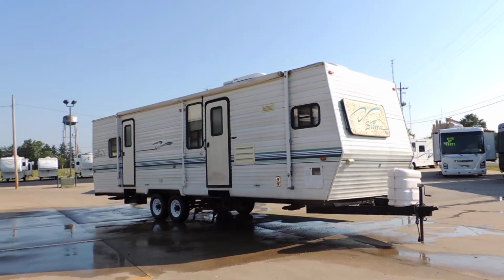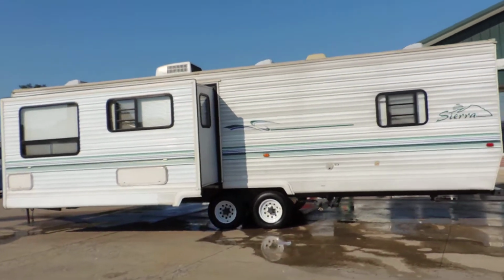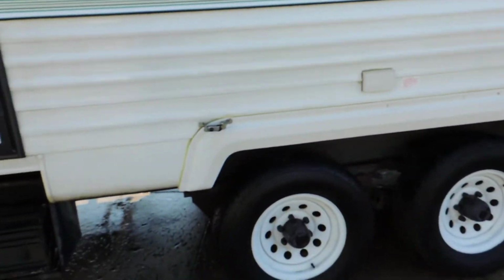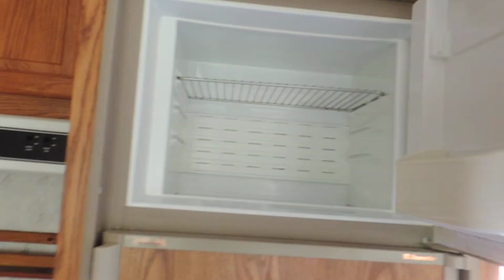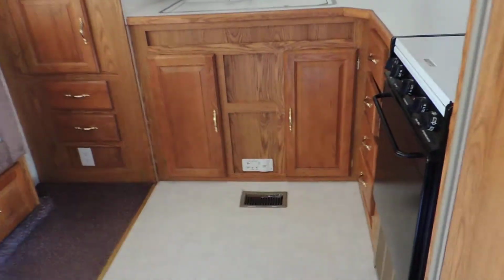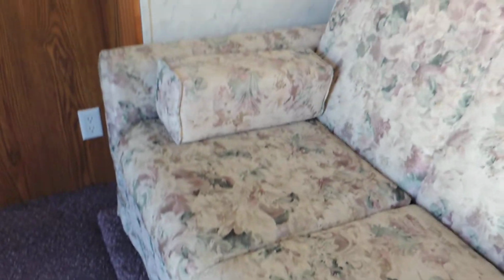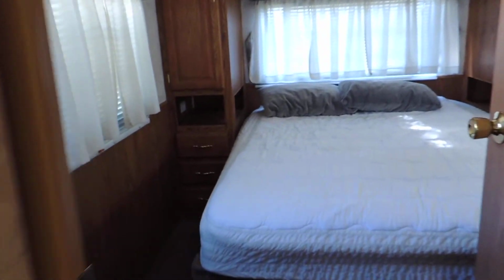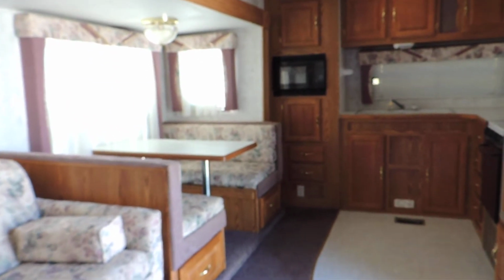Nice Clean 33' 2000 Forest River Sierra 33FKSS 1 Big Super Slide Zoomersrvindiana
Nice Clean 33' 2000 Forest River Sierra 33FKSS 1- Super Slide
 Very Clean Inside, Nice Outside.. It was a Local Trade-In...